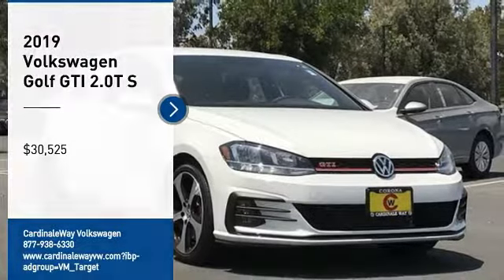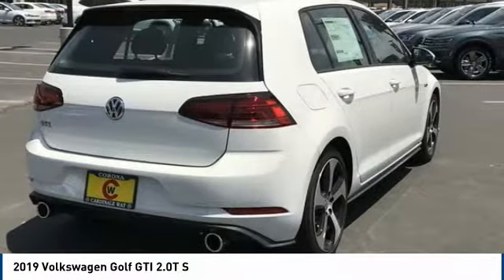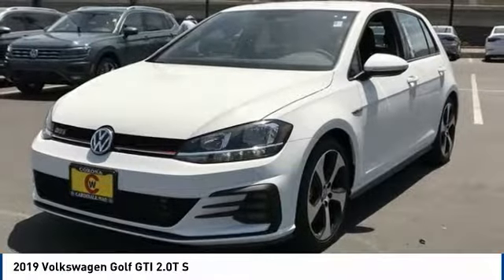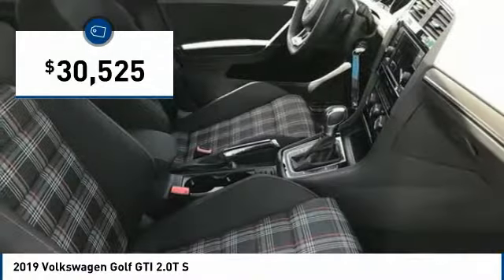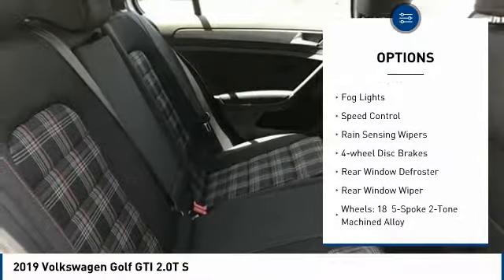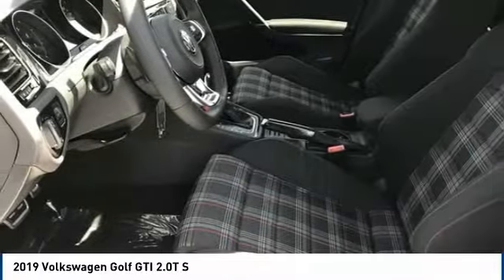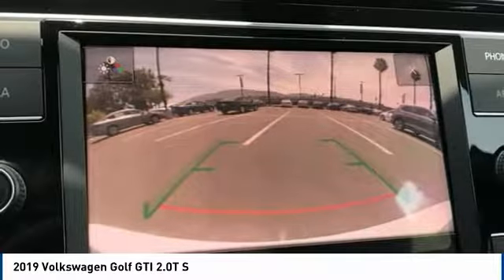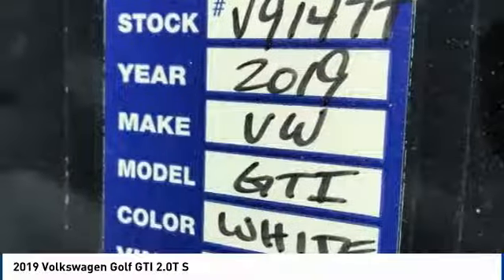2019 Volkswagen Golf GTI 2019 Volkswagen Golf GTI 2.0T S FOR SALE in Corona, CA V9147T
Stop in today for a test drive of this N 2019 Volkswagen Golf GTI

CardinaleWay Volkswagen
2603 Wardlow Road

Welcome to Cardinale Way Volkswagen. Coronas Volkswagen Retailer and locally owned and operated Volkswagen dealership. Established in 1979, we have been serving the California area for 37 years. We are committed to keeping your business by providing you the hometown hospitality you have come to expect within our great city. Here at Cardinale Way VW, we come to work to serve you. We strive to keep the Volkswagen brand growing in Corona and the surrounding areas Riverside, Ontario and San Bernardino area since 1979. If you work or live in the Inland Empire area, you can find CardinaleWay Volkswagen Volkswagen on Wardlow Road in Corona, CA just off of the Riverside Freeway. Our enormous inventory and knowledge staff are the reason we are the go-to dealer in the Inland Empire area. Our hopes are that you feel well taken care of: this includes purchasing a product that is praised for its safety, durability, reliability, and drivability. When you commit to buying a Volkswagen, we commit to deliver the level of service that comes standard with a quality, top brand like Volkswagen. Das Auto. We Develop Outstanding Relationships Where Everybody Wins! - CardinaleWay. All prices plus sales tax, license,  80 doc fee.  Dealer installed accessories extra.  Price may include factory incentives including leasing with VCI on approved tier 1 credit..   500 - Military and First Responders Program. Exp. 01/02/2020,  500 - College Grad Program. Exp. 01/02/2020    Vehicle price and availability are subject to change without notice.